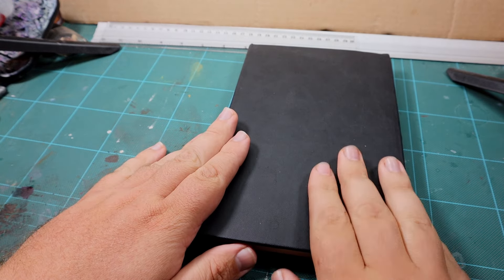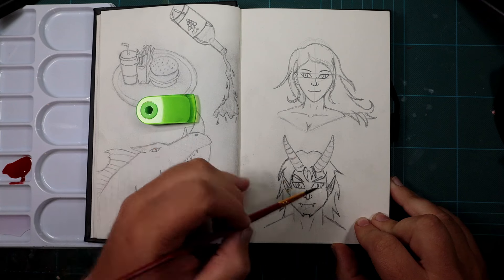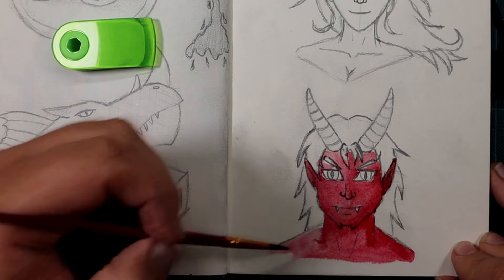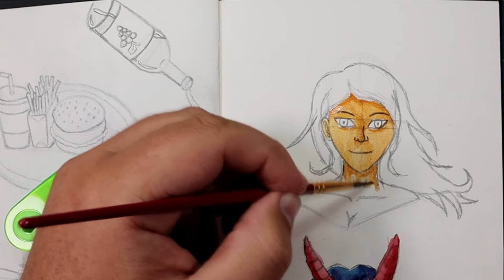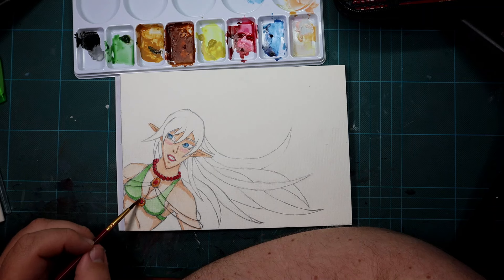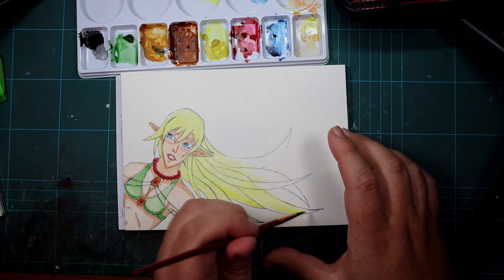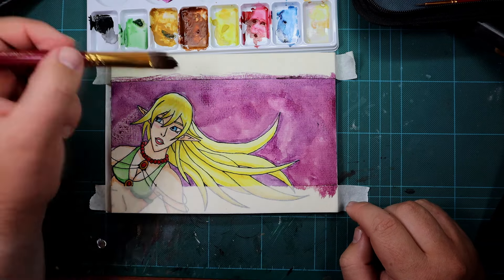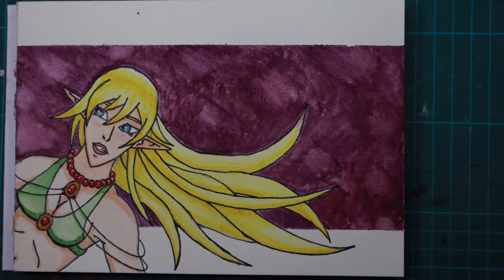Exciting debut: NEW artist dives into WATERCOLOR for the first time!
Watch as a NEW artist delves into the world of watercolor painting for the very first time, exploring the mesmerizing techniques and vibrant colors that watercolor has to offer. This tutorial is perfect for beginners looking to learn how to paint with watercolors, with step-by-step guidance and insightful tips on creating beautiful watercolor artworks. Join us on this artistic journey filled with spontaneous painting, expressive art, and creative inspiration. Whether you're a seasoned artist or just starting out, this video is sure to ignite your passion for watercolor painting. Experience the magic of watercolor and unleash your artistic potential today!
NEW artist uses WATERCOLOR for the first time